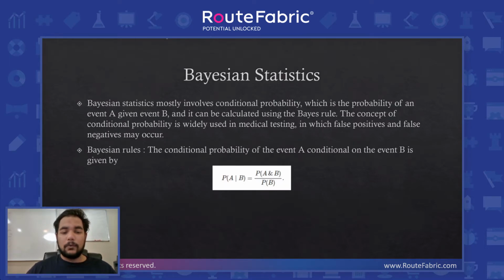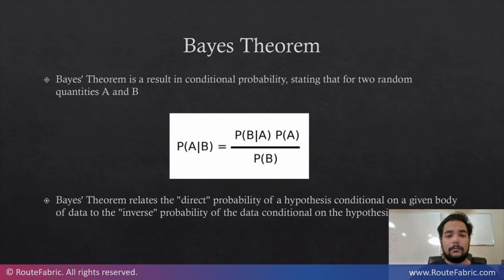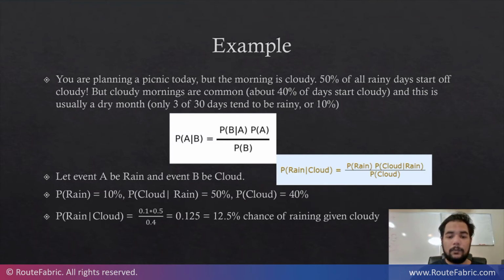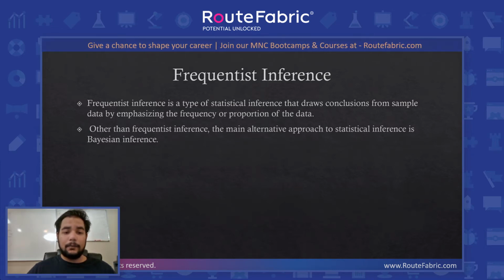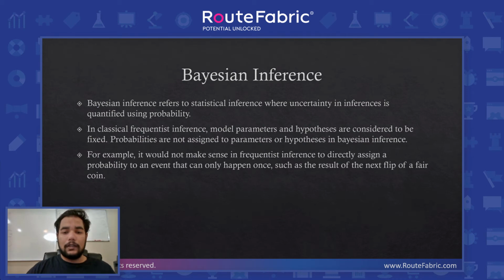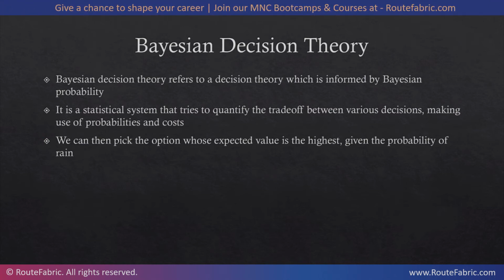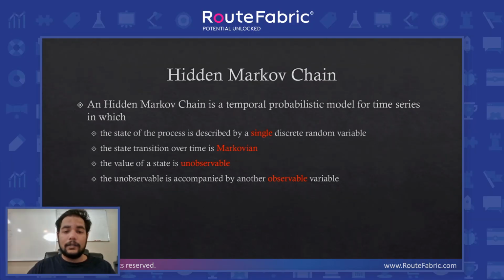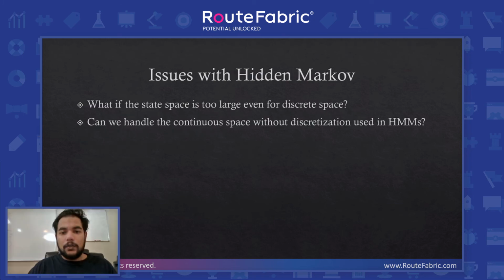Data Science course 2021 UPDATE | for Beginners | Bayes Theorem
In this video series, we’re going to cover complete Data Science tutorial for beginners.

With that, here are a few of the things that you’ll learn about:

The first from the list we’ll learn about the Bayesian statistics

Next, we’ll find out how the conditional probability of the event A condition on the B is given by in Bayesian rule

Then, we’ll look at an extension of the conditional probability known as the Bayes Theorem

So, check out the video as it’s specially built as a Data Science tutorial for beginners.

In the end, we’ll have an overview of Bayesian inference, we hope our series on Data Science tutorial for beginners is informative for you.